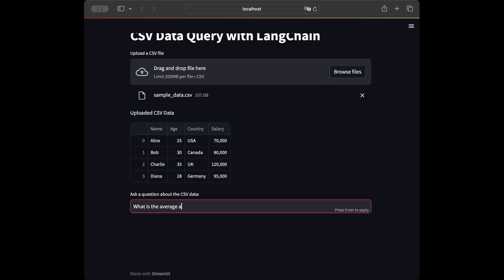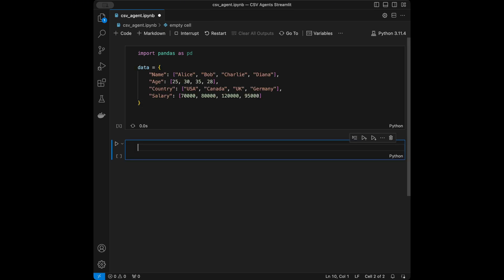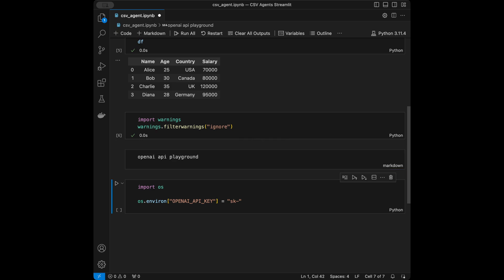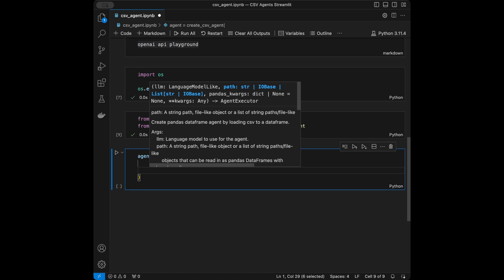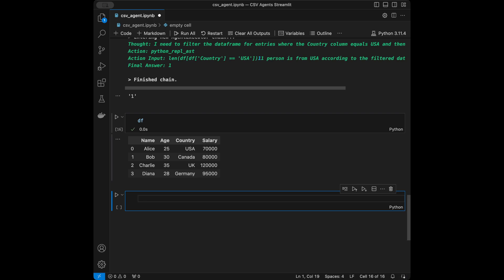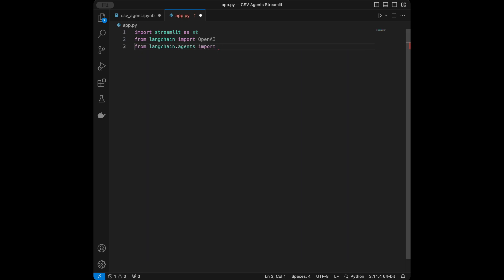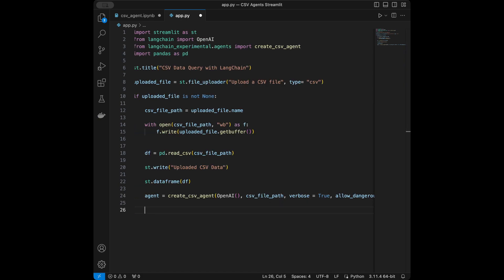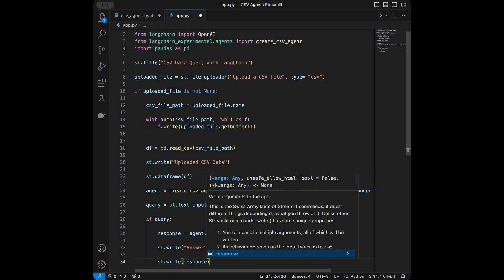LangChain CSV Agents Tutorial - Chat with Your Data Easily Using AI (Step-by-Step Guide)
In this comprehensive LangChain CSV Agents Tutorial, you'll learn how to easily chat with your data using AI and build a fully functional Streamlit app to interact with it. Whether you're a beginner or experienced developer, this step-by-step guide will walk you through the process of setting up LangChain agents, integrating AI, and creating an intuitive, interactive web interface with Streamlit.

Udemy Courses